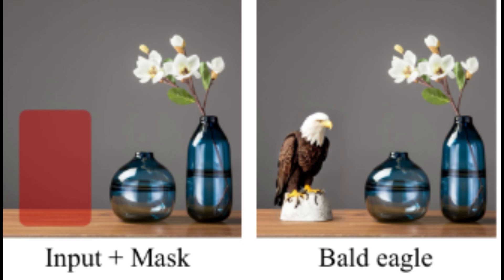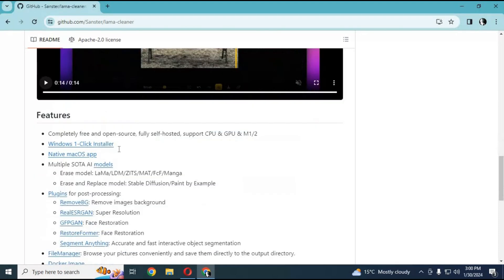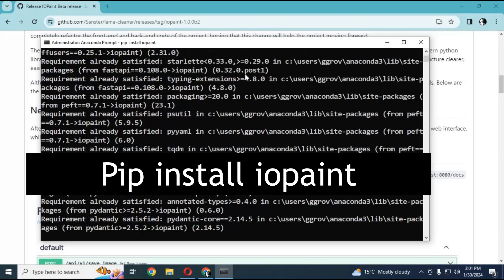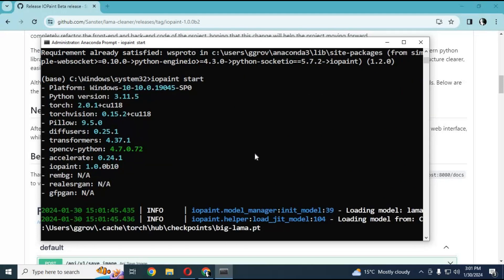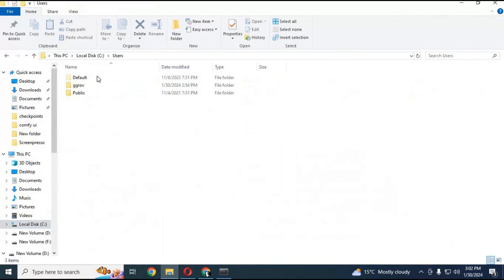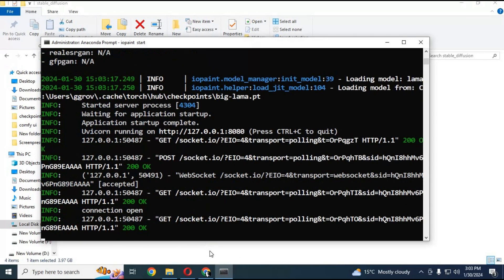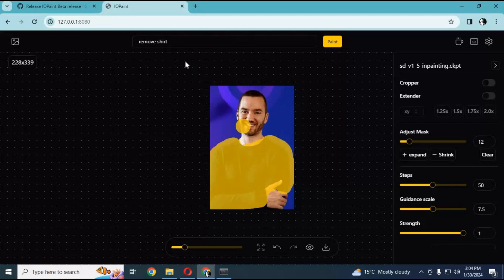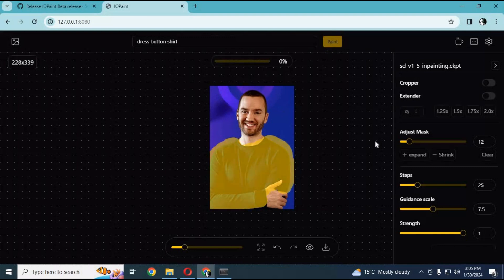" Easy Installation Guide IOpaint | Add, Remove, Inpaint, and Outpaint Like a Pro!"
"Unlock the full potential of your creativity with this easy installation guide for IOpaint! In this tutorial, learn how to effortlessly add, remove, inpaint, and outpaint like a pro. Enhance your photo editing skills and transform your images with the power of IOpaint. Follow along for a step-by-step installation guide and unleash your artistic vision today!"